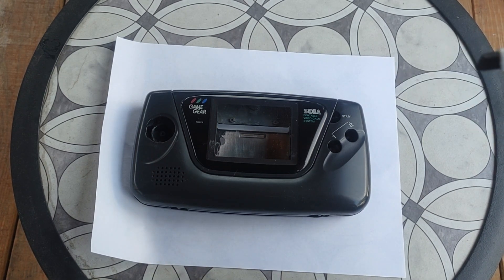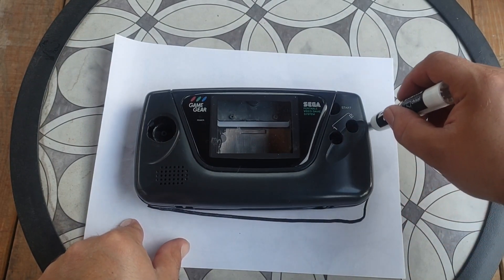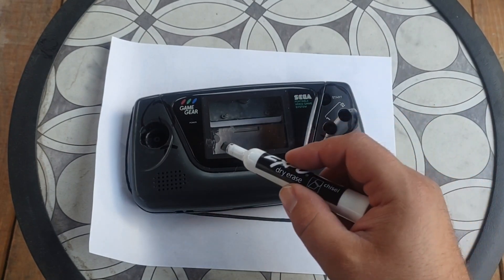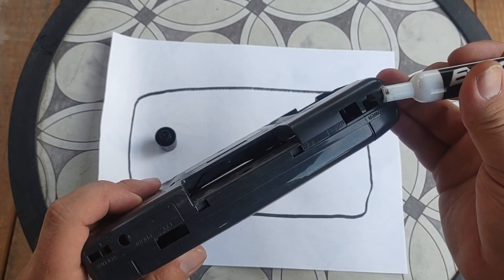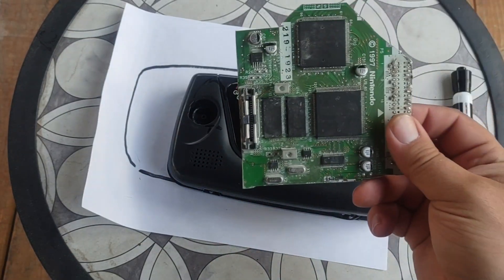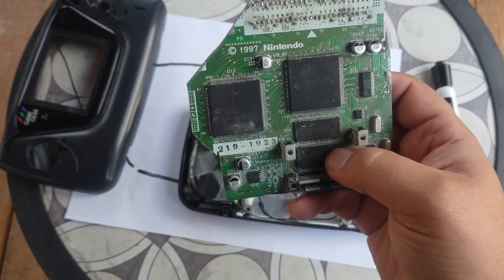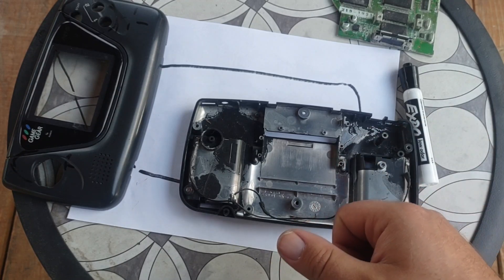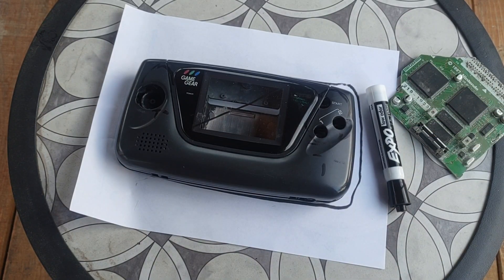N64 Portable in a Sega GameGear part 1: planning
part 1 of a Nintendo 64 portable going into a Gamegear case.